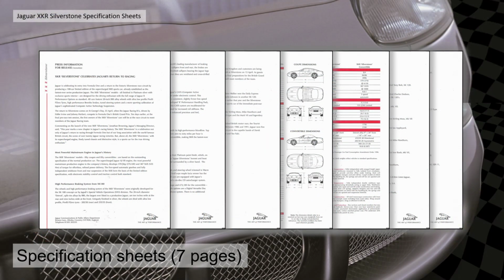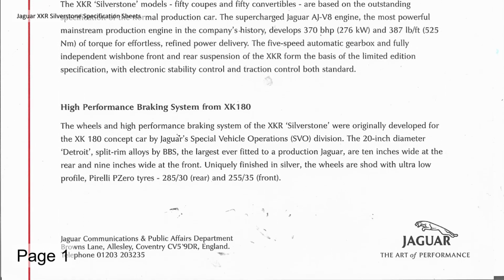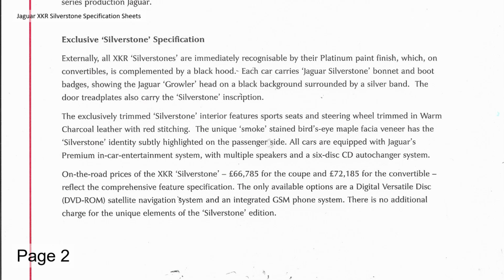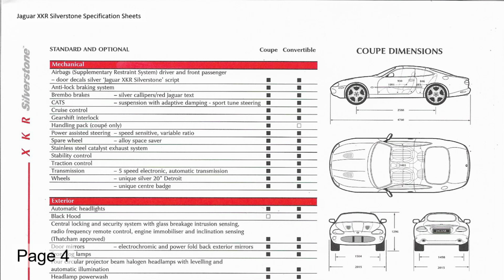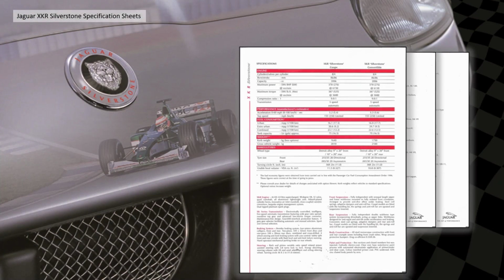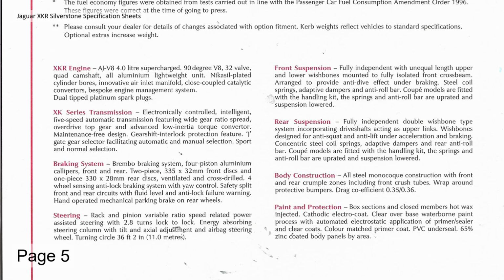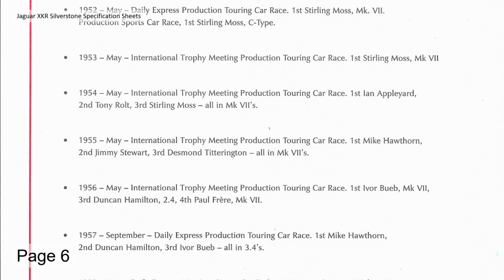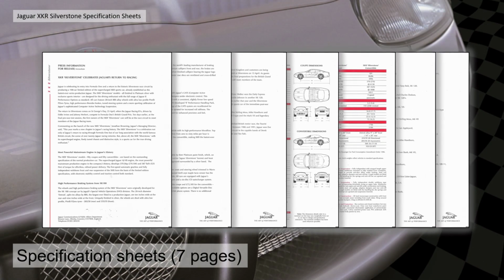Jaguar XKR Silverstone specification sheets V110 / XK8 (X100)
Video 110 A detailed look at the specification sheets of the Jaguar XKR Silverstone (Phase 1) special edition. Includes the press release, detailed specification and Jaguars winning history at the Silverstone Circuit from 1949 to 1991.

Part of a series of short videos on the experience with maintaining my own 1996 Jaguar XK8.
This is not an official guide and for general information and interest only.

Part of a series of short videos on the experience with maintaining our owns
 1996 Jaguar XK8 4.0 V8 Petrol,  2014 Diesel SUV and 2013 Nissan Leaf 80Kw Electric car.

We Current have lots of useful playlists on the O&DR Jaguar XK8 Channel for these cars.